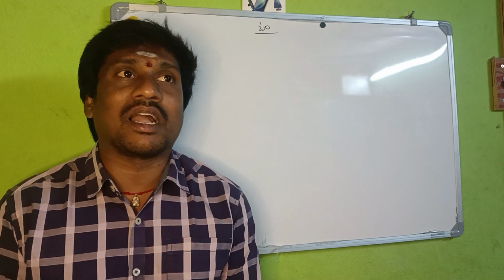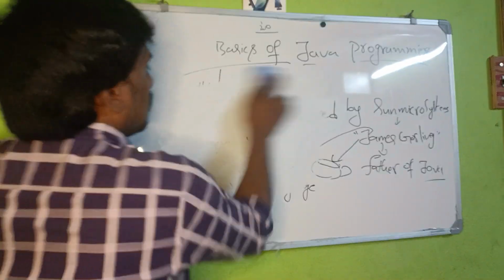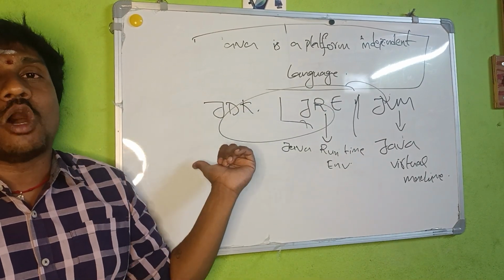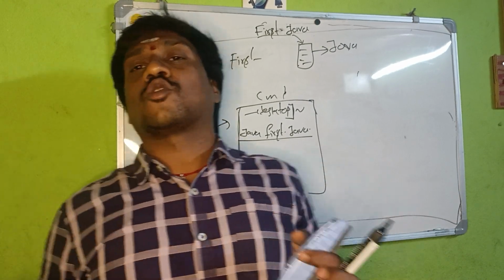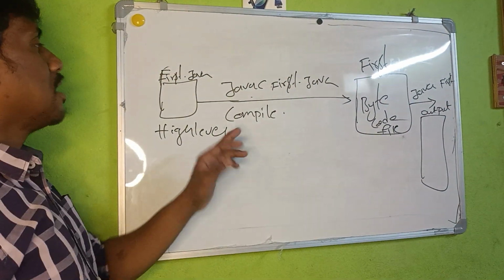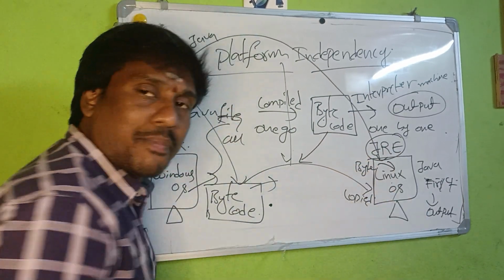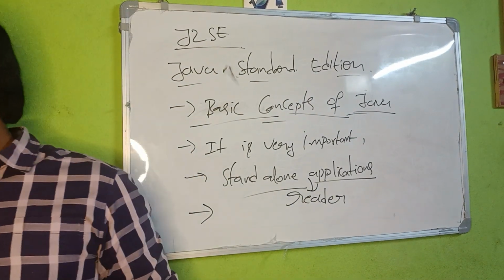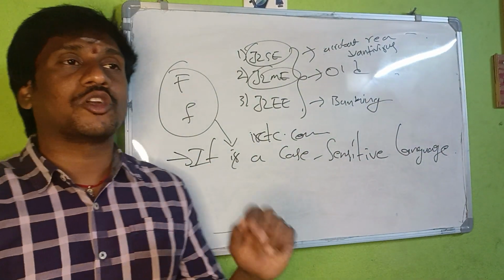Java basics -1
Java basic tutorials for beginners